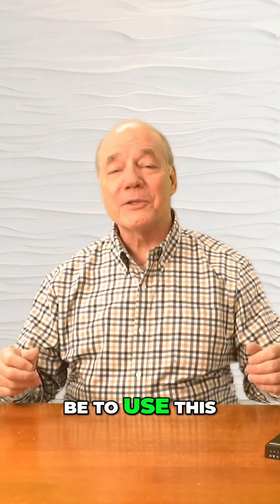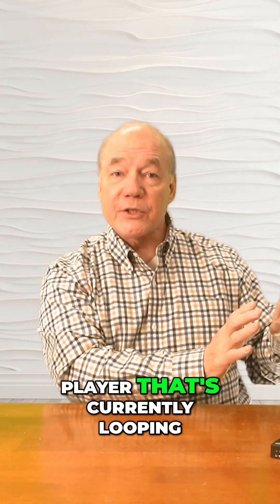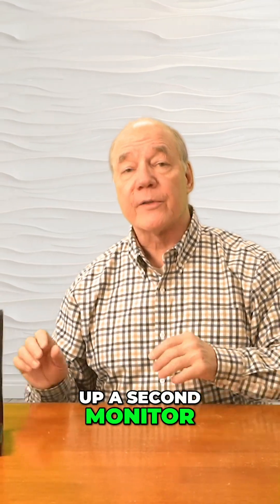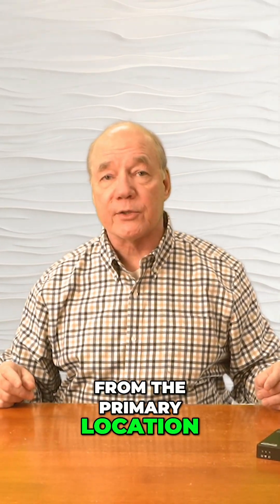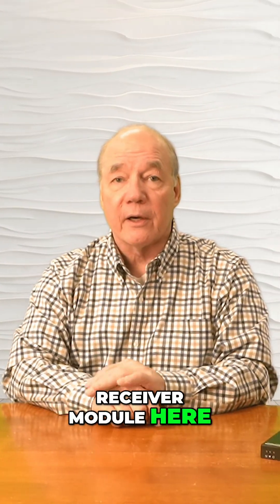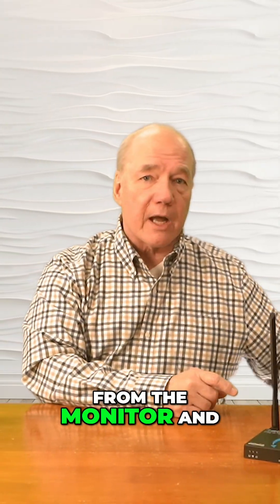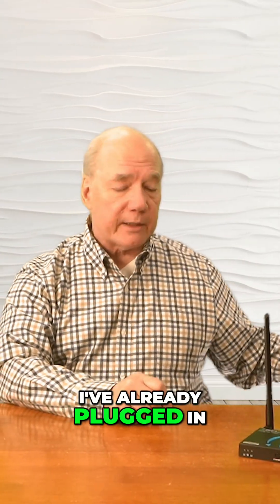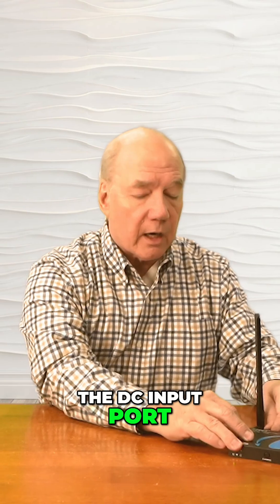Easy HDMI Extender Setup for Remote Viewing!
Effortlessly transmit media to a remote location up to 150 feet away. See how easy it is to connect your media player to the transmitter and receiver for high-quality streaming.